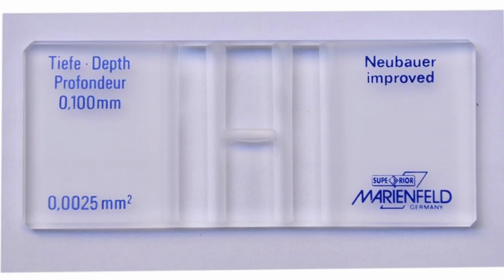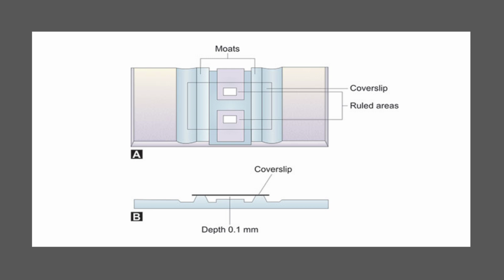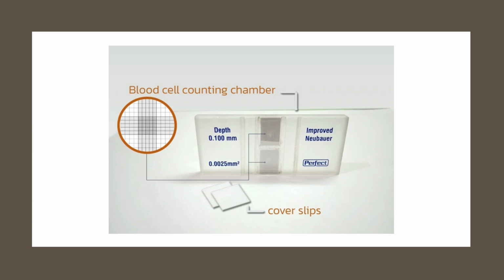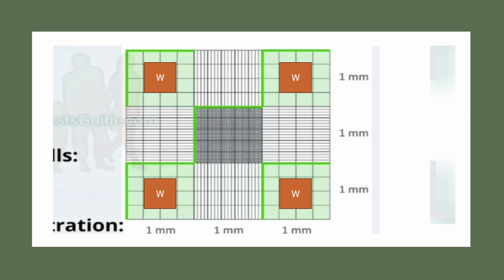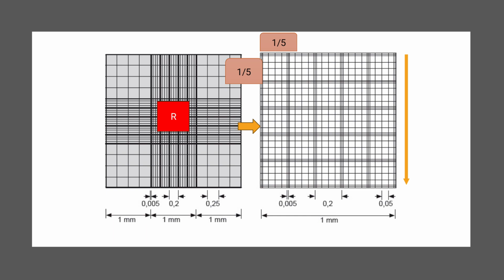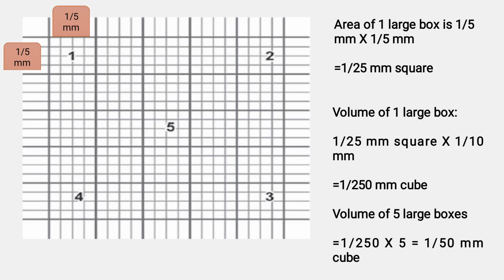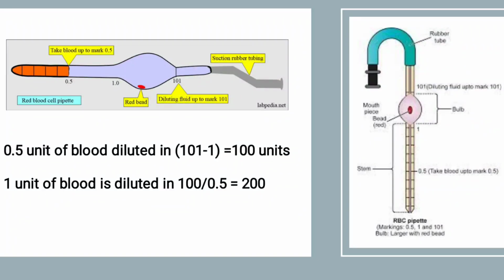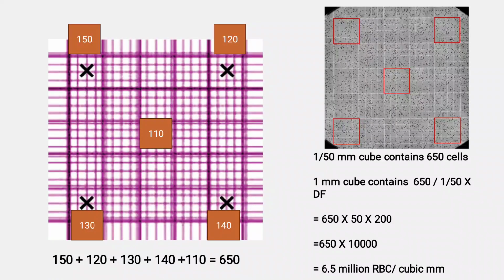Easiest way of calculation of Total count of RBC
Calculation of Total RBC Count
The total RBC (Red Blood Cell) count can be calculated using a hemocytometer or an automated cell counter. Here's the formula for manual calculation:

Formula
Total RBC Count (cells/μL) = (Number of RBCs counted x Dilution factor) / (Number of squares counted x Volume of each square)

Variables
- *Number of RBCs counted*: The number of RBCs counted in the specified squares of the hemocytometer.
- *Dilution factor*: The dilution factor used to prepare the blood sample (usually 1:200).
- *Number of squares counted*: The number of squares counted on the hemocytometer (usually 5 or 80 small squares).
- *Volume of each square*: The volume of each square on the hemocytometer (usually 0.1 mm³ or 0.1 μL).

Example Calculation
Let's say you counted 500 RBCs in 5 small squares, with a dilution factor of 1:200.

Total RBC Count (cells/μL) = (500 x 200) / (5 x 0.1)
= 4,000,000 cells/μL or 4 x 10^6 cells/μL

Normal Range
The normal range for RBC count varies depending on age, sex, and altitude. For adult males, the normal range is approximately 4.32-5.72 million cells/μL, while for adult females, it's around 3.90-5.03 million cells/μL [1].

Reference
[1] Lee, G. R., & Foerster, J. (2003). Wintrobe's clinical hematology (Vol. 1). Lippincott Williams & Wilkins.

Would you like to know more about RBC count or its clinical significance?